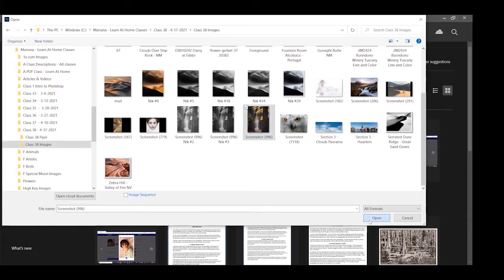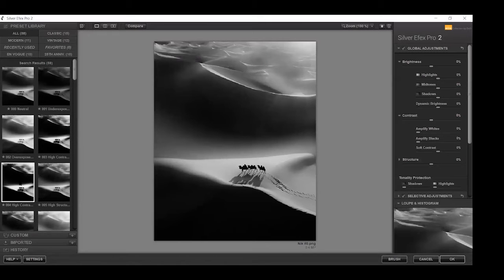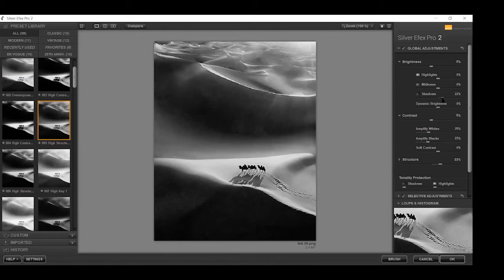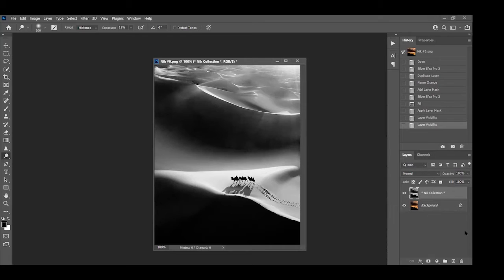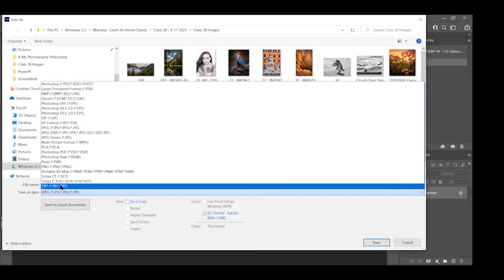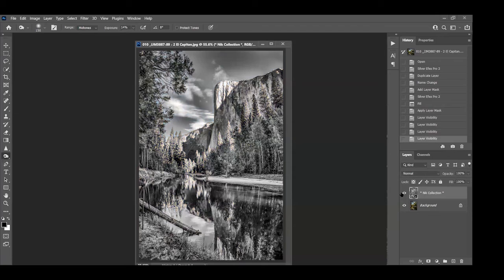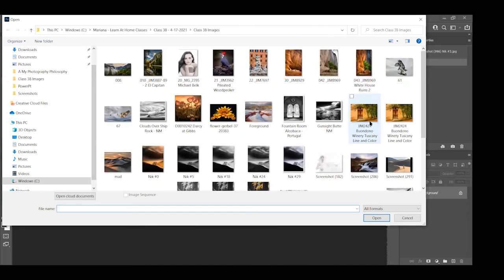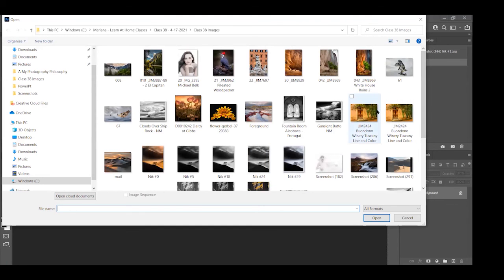Lesson 37 - 3 Quick and Easy Mods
In this class I will demonstrate the very easy enhancements to make the original image into an impactful Black & White..  I will demonstrate NIK Silver Efex Pro software and the additional enhancements to create a final image.